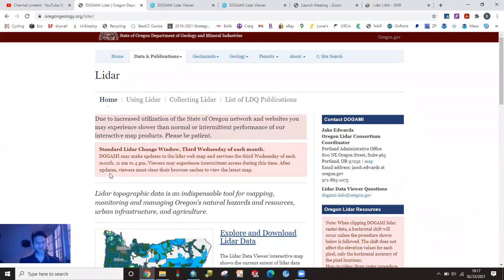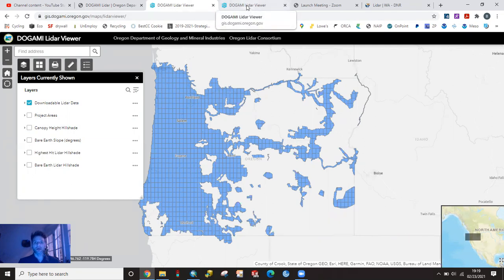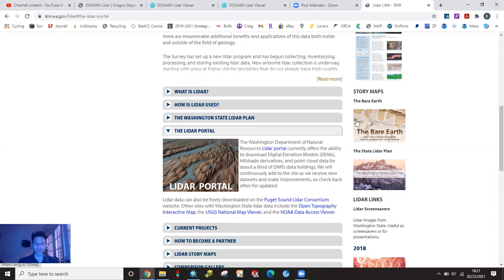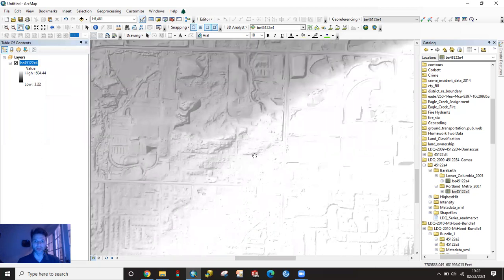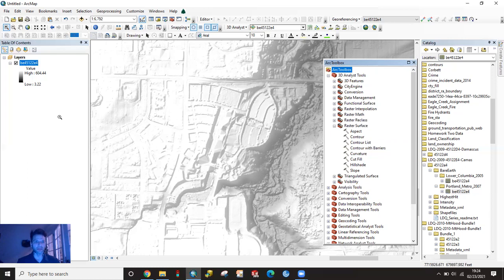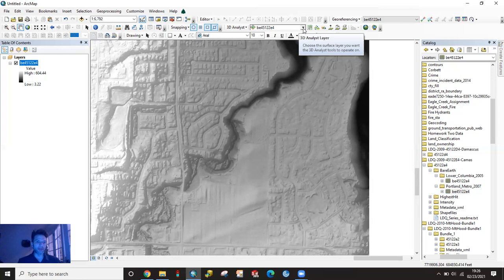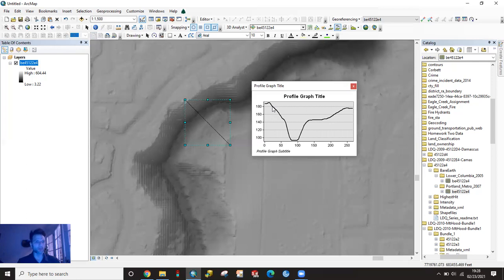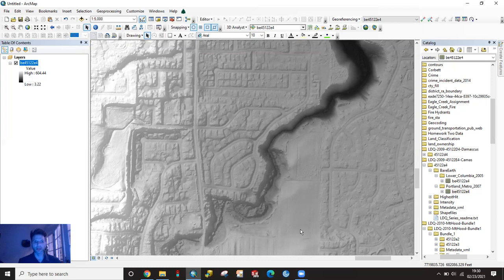Creating a Stream Cross Section Using ArcGIS Desktop and 3D Analyst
In this video I cover the process to download LIDAR from the DOGAMI web resource, add that data into an ArcGIS ArcMap document, convert the Bare Earth raster layer to a Hillshade using 3D Analyst and create a stream cross sectional profile using the 3D Analyst Toolbar.